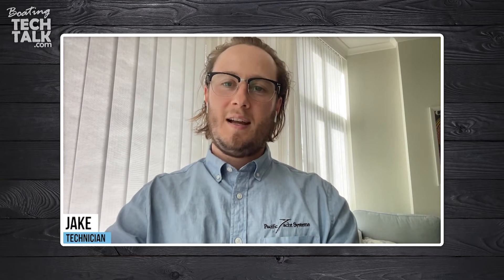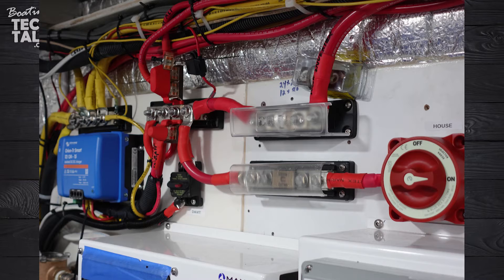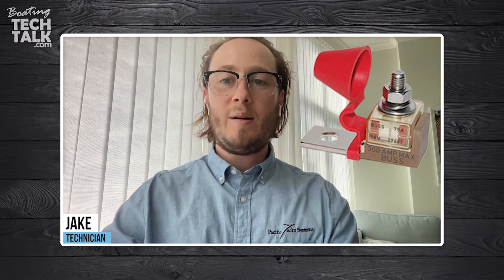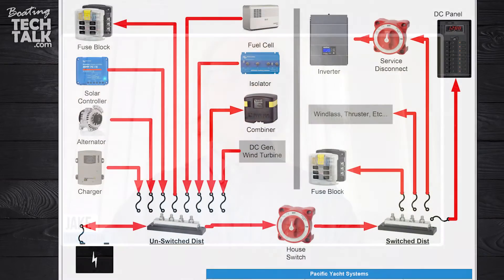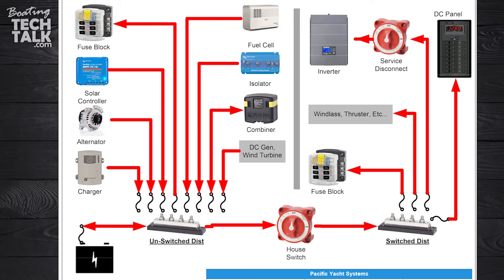I Am Rewiring My Boat and Have Questions About the Connections on the Battery Post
"I have started renewing all the electrical systems of my 1979 Jouet 920," writes Carlos.  "Can the battery charger, solar panel regulator, engine alternator or even the engine starter be physically connected to the battery pole? Or can I use a busbar distributor for such connections? Do I need to use a separate busbar for the negatives between the switched and unswitched loads? Love your channel; thanks for the help."